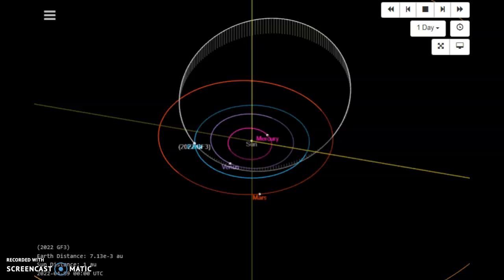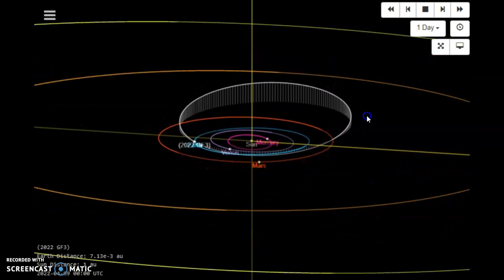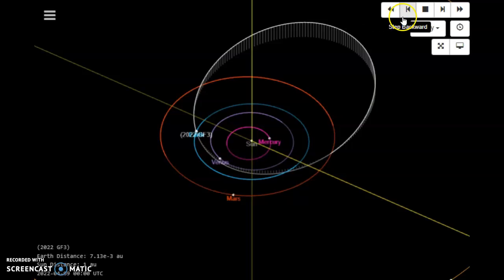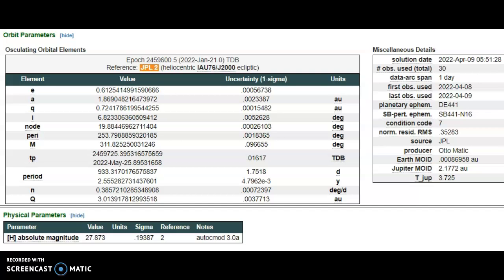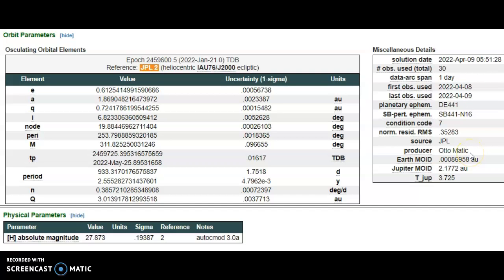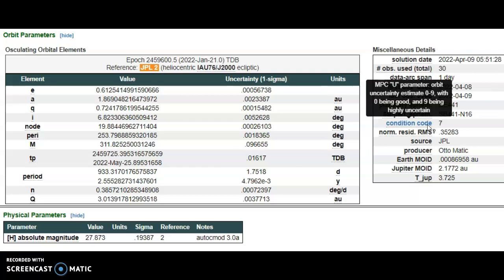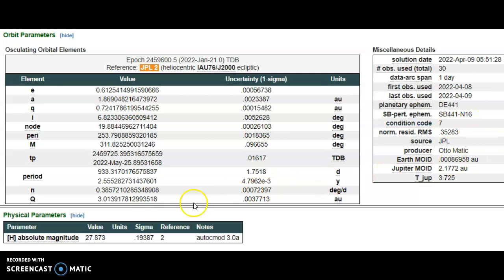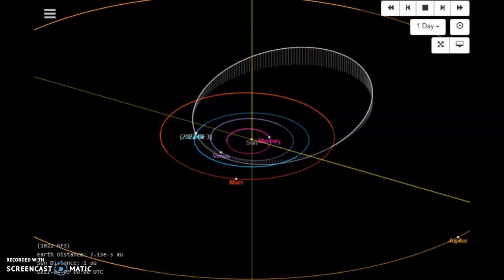Meteor 2022 GF3 Is Inbound For Tonight April 9th 2022! Just Discovered!